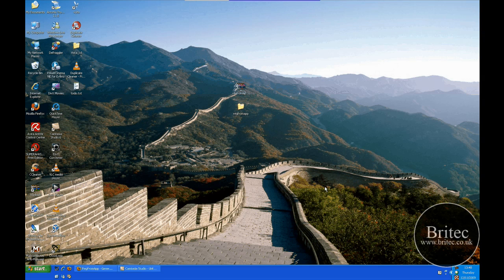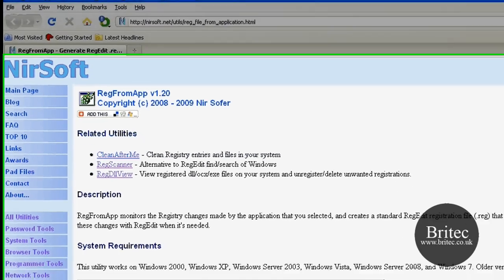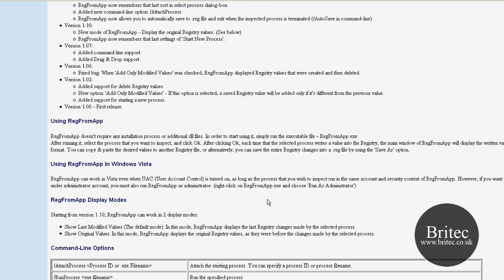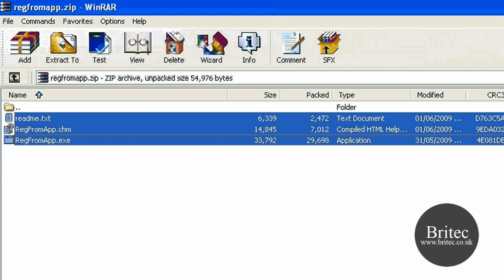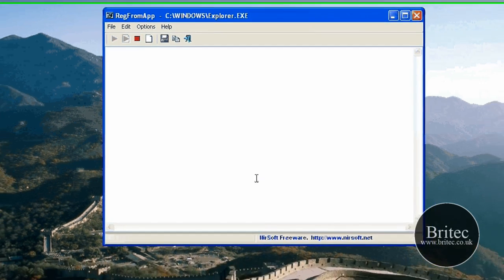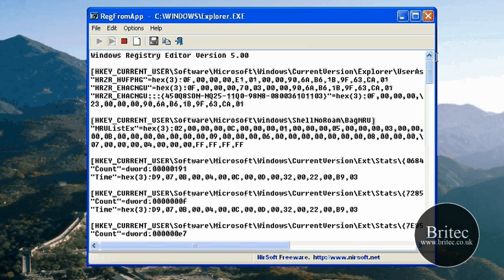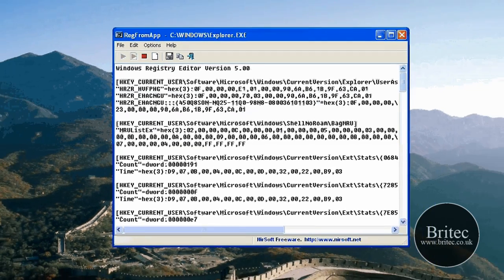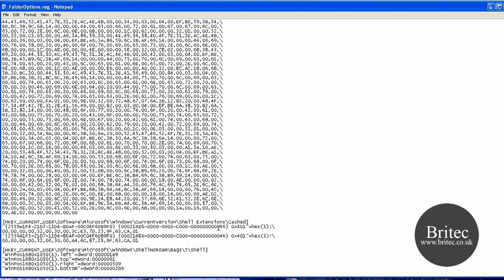RegFromApp Monitors & Reports On Registry Changes Instantly by Britec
Description
RegFromApp monitors the Registry changes made by the application that you selected, and creates a standard RegEdit registration file (.reg) that contains all the Registry changes made by the application. You can use the generated .reg file to import these changes with RegEdit when it's needed.

System Requirements
This utility works on Windows 2000, Windows XP, Windows Server 2003, Windows Vista, Windows Server 2008, and Windows 7. Older versions of Windows are not supported. There is a separated version for x64 applications.

Why not join our Tech Forum